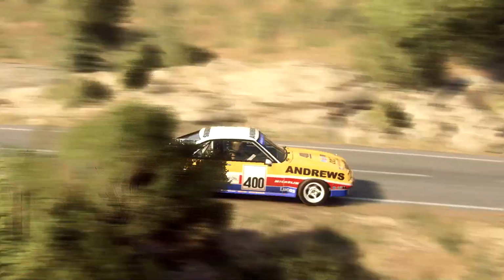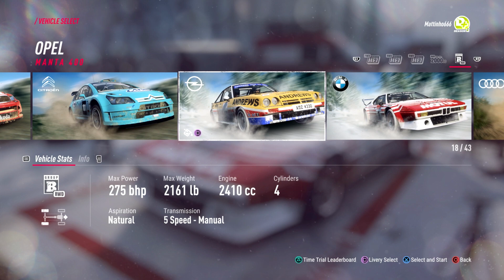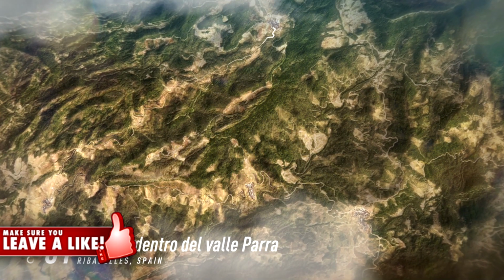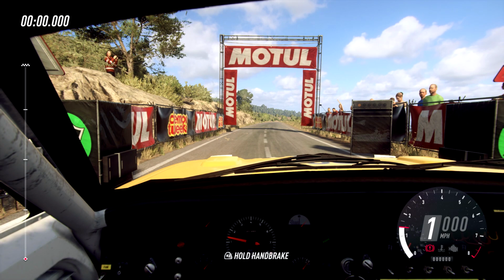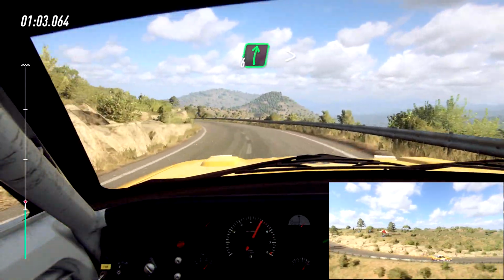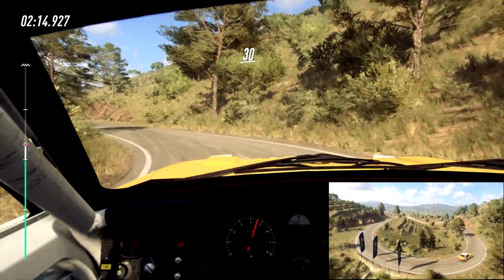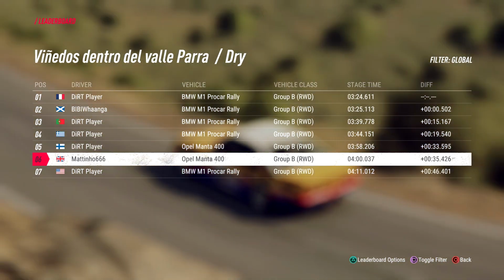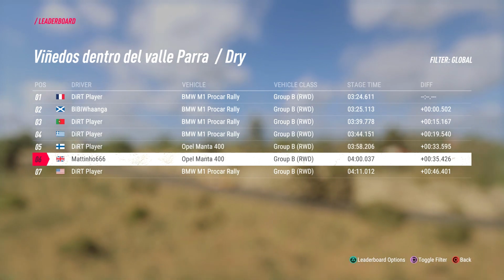Dirt Rally 2.0 DLC | Opel Manta 400!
In the second and final Dirt Rally 2.0 DLC showcase video I'm taking the new Opel Manta 400 for a high speed spin on the lightning fast tarmac of Spain!